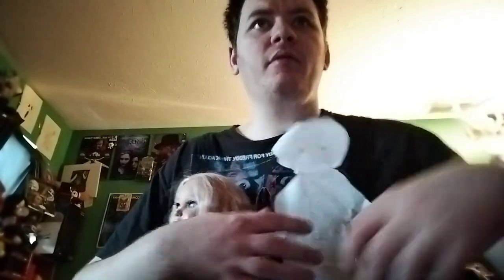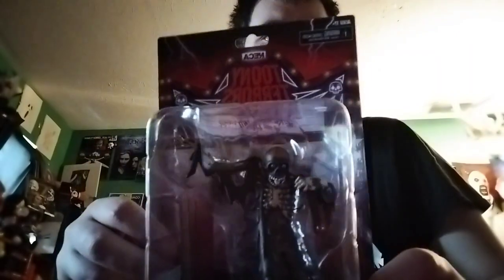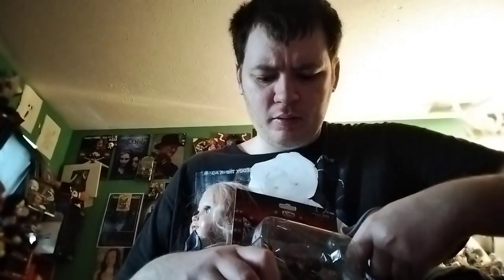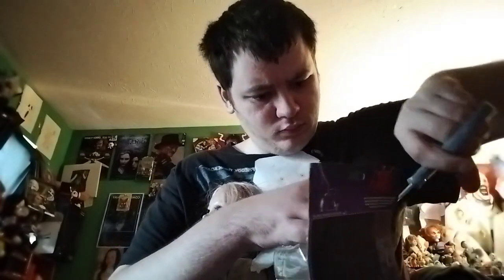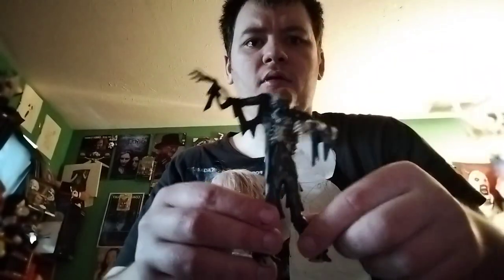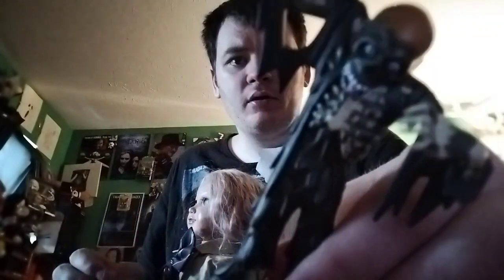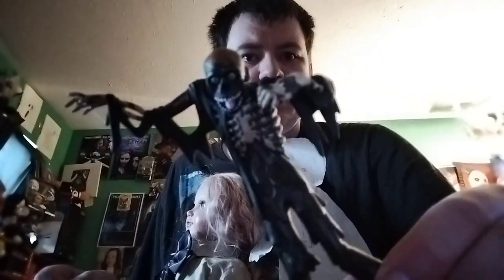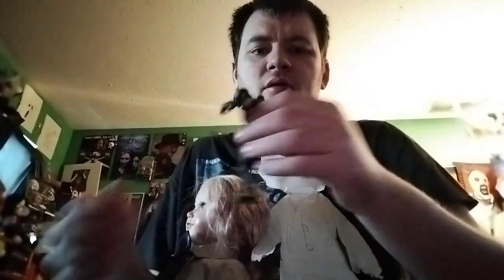unboxing -tarman figure rotlf